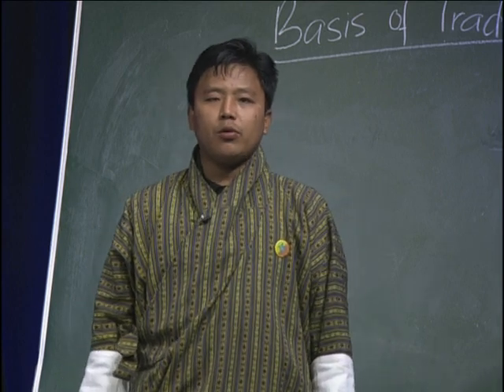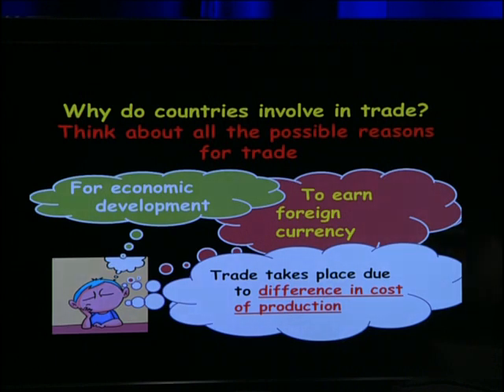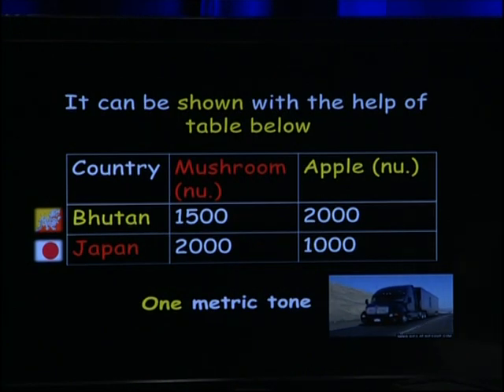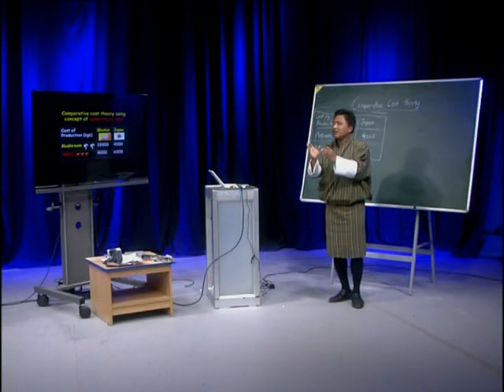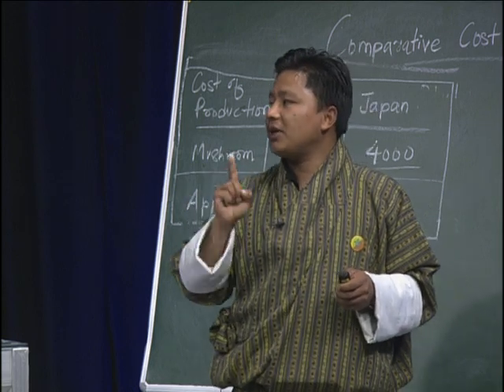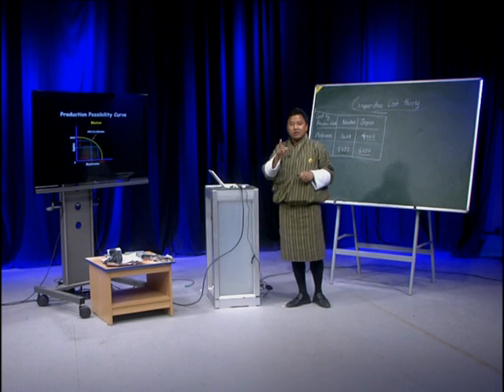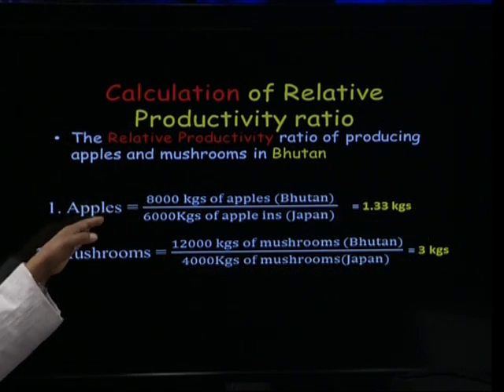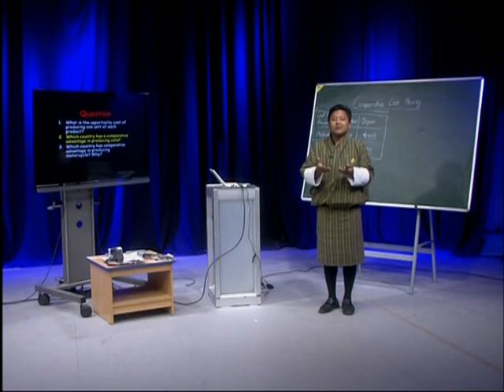Economics key stage 4 & 5 : Trade (2/2) Absolute and Comparative Theory